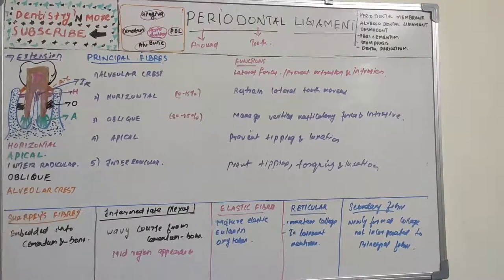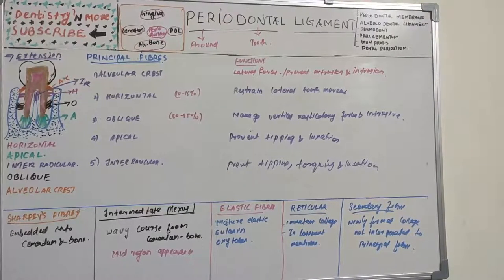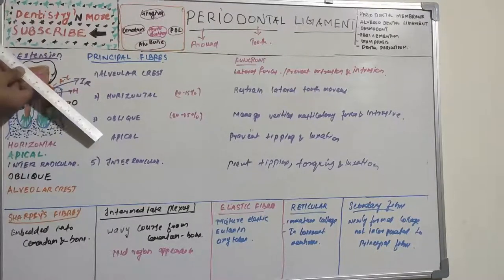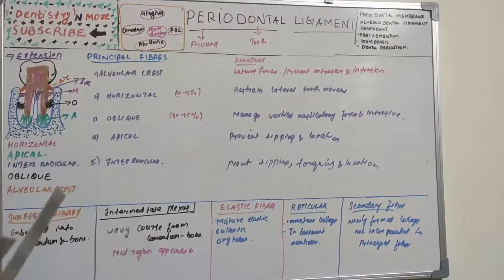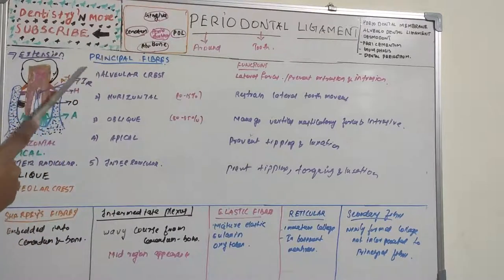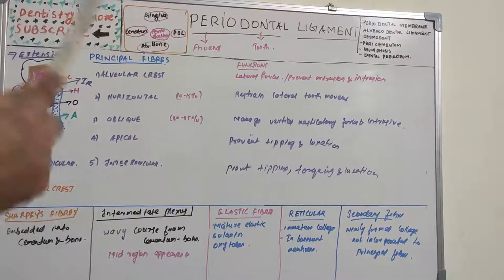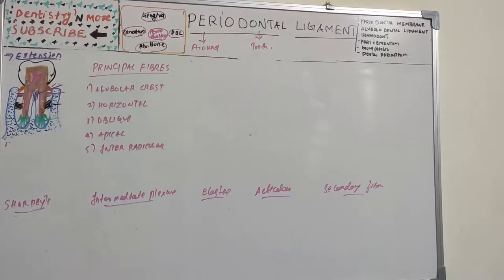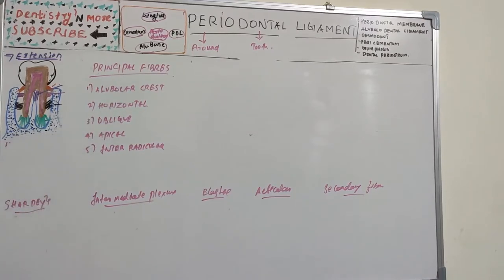PERIODONTAL LIGAMENT PART 3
The periodontal ligament, commonly abbreviated as the PDL, is a group of specialized connective tissue fibers that essentially attach a tooth to the alveolar bone within which it sits.[1] It inserts into root cementum one side and onto alveolar bone on the other.

The main principal fiber group is the alveolodental ligament, which consists of five fiber subgroups: alveolar crest, horizontal, oblique, apical, and interradicular on multirooted teeth. Principal fibers other than the alveolodental ligament are the transseptal fibers.

All these fibers help the tooth withstand the naturally substantial compressive forces which occur during chewing and remain embedded in the bone. The ends of the principal fibers that are within either cementum or alveolar bone proper are considered Sharpey fibers.

Alveolar crest fibers (I) run from the cervical part of the root to the alveolar bone crest

Horizontal fibers (J) attach to the cementum apical to the alveolar crest fibers and run perpendicularly from the root of the tooth to the alveolar bone..

Oblique fibers (K) are the most numerous fibers in the periodontal ligament, running from cementum in an oblique direction to insert into bone coronally. These fibres resist vertical & intrusive forces

Apical fibers are found radiating from cementum around the apex of the root to the bone, forming base of the socket or alveolus.

Interradicular fibers are only found between the roots of multirooted teeth, such as premolars and molars. They extend from radicular cementum to interradicular alveolar bone.

Transseptal fibersEdit

Transseptal fibers (H) extend interproximally over the alveolar bone crest and are embedded in the cementum of adjacent teeth; they form an interdental ligament. These fibers keep all the teeth aligned. These fibers may be considered as belonging to the gingival tissue because they do not have an osseous attachment.[3]

2)Oral medicine & Radilology

3)Oral pathology

4)Pedodontics

5)Orthodontics

6)Public health dentistry